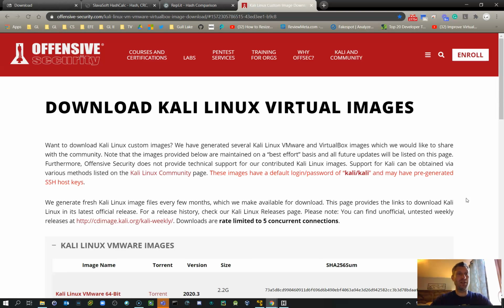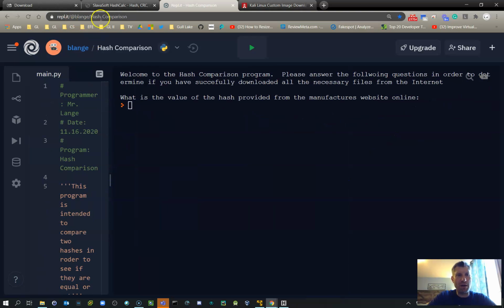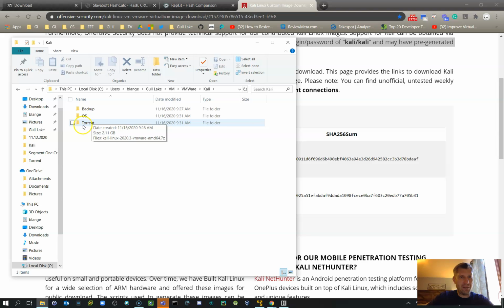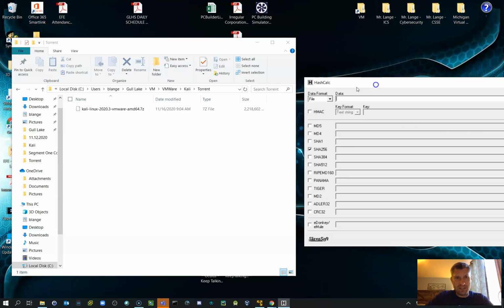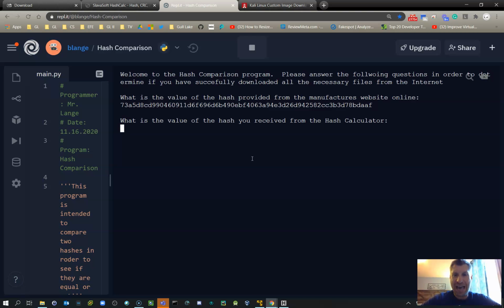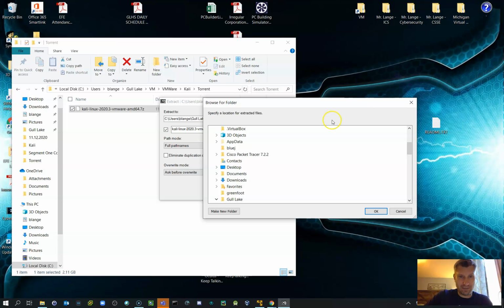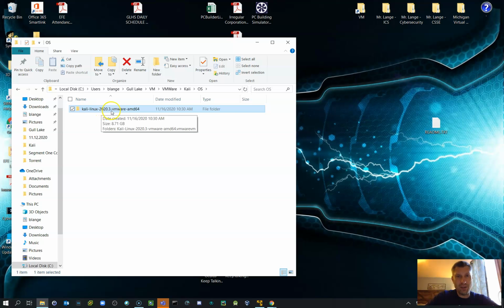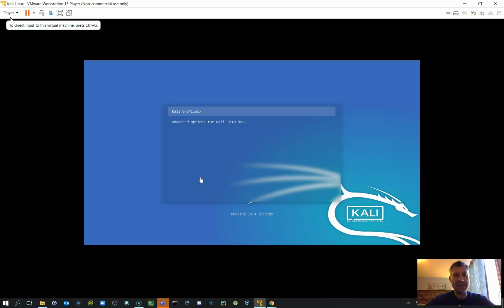Kali Linux VMWare Install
This video will demonstrate how to successfully download the Kali Linux Torrent for training purposes.  I have included all the links to resources I have used throughout my tutorial below.